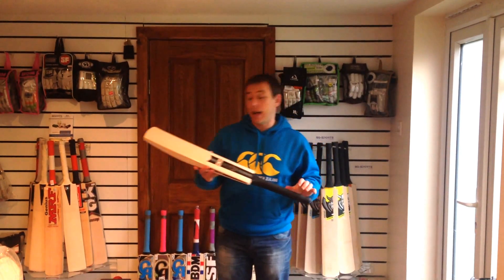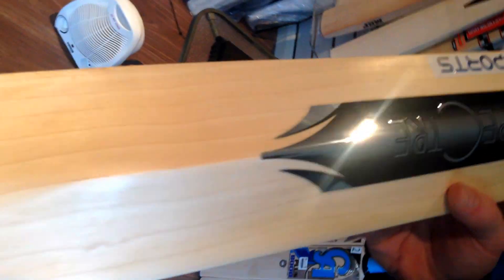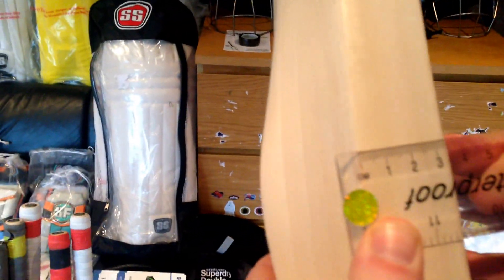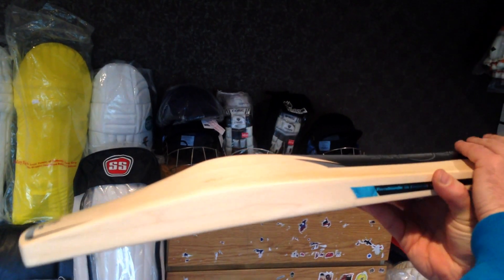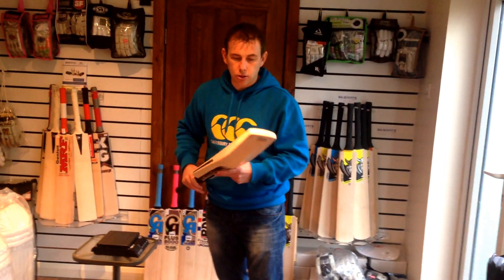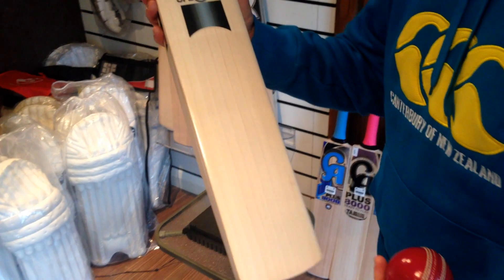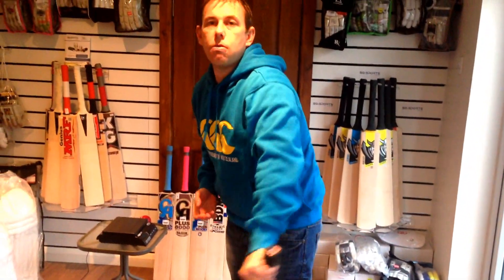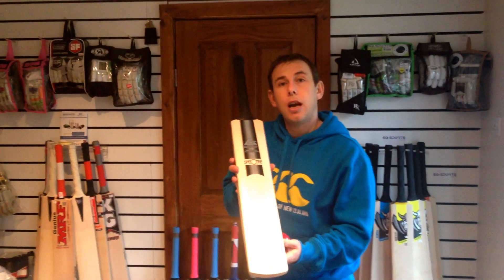Aldred Spectre Cricket Bat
Neil Hembrow doing a review of the Aldred Spectre Cricket Bat.